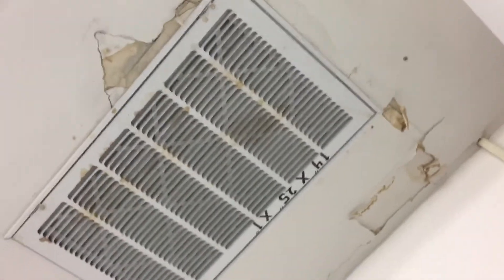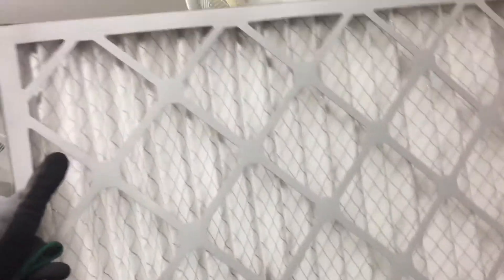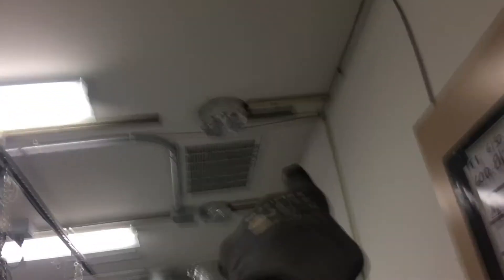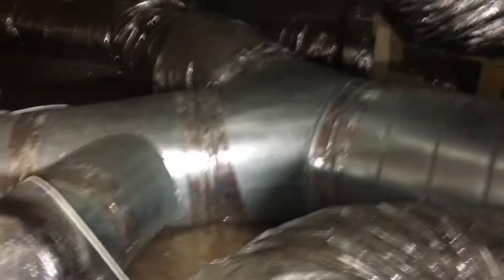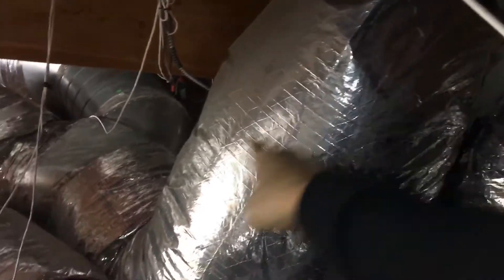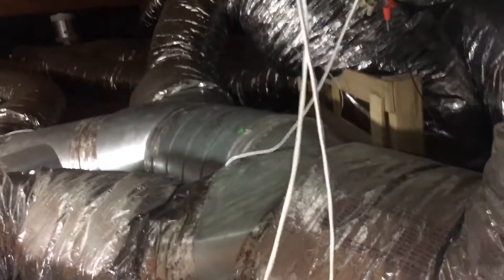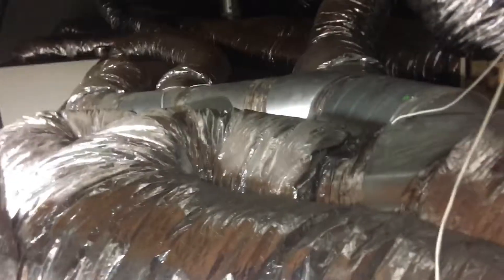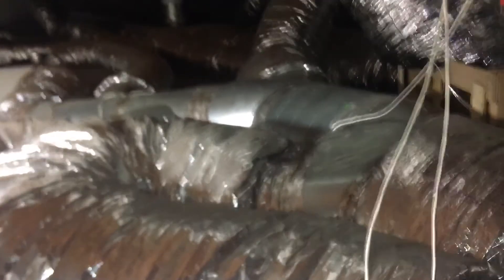Airflow Nightmare, Let’s turn this jack ass into a racehorse￼. Almost￼ ? ￼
You’re Wasting your time trying to correctly get a jack ass system to perform you’re fighting an uphill battle you’re pissing in the wind and you’re taking two steps back for every one step forward in this scenario.

I have so much other work to do I really don’t want to do this one or touch the system but it’s part of the business and within the building that I’m installing new system on￼

      So you could say I inherited it or adopted it unfortunately￼

So I’m gonna bite the bullet I got so pissed off I’m just gonna start ripping the stuff out and doing the best I can with what I have here and add a little more and do some minor modifications and rerouting of the existing ductwork￼

I will be adding metal elbows 90s or 45￼.

       I will try to use as much strapping that I can to hold the metal elbows in place attaching flex duck work to it and stretching it as tight and as straight as I possibly humanly can to increase the airflow￼. ￼